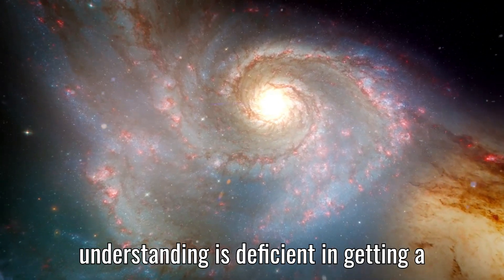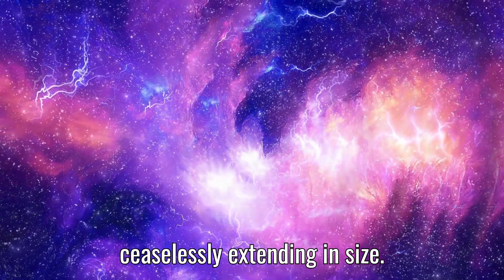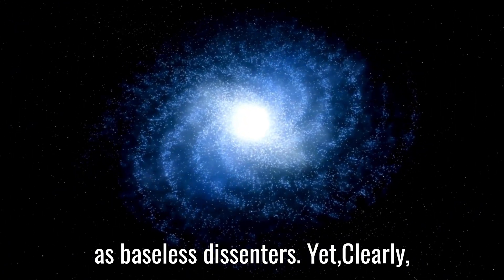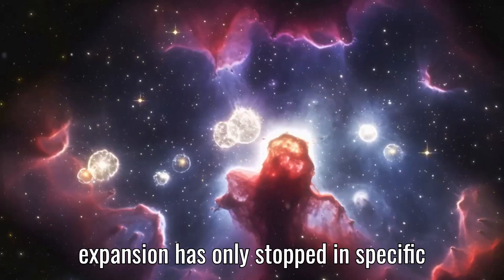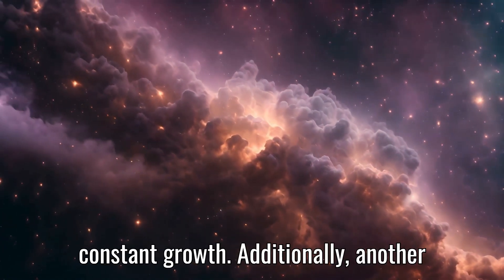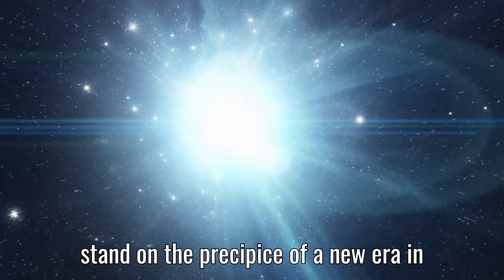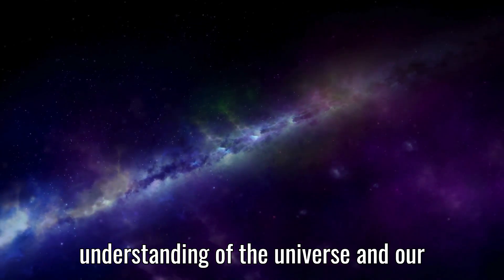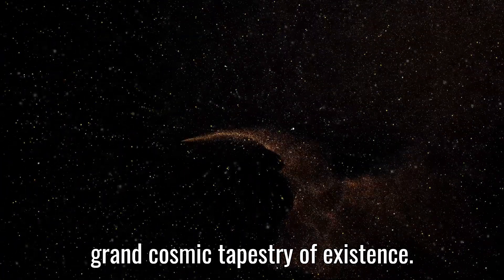Neil deGrasse Tyson: Webb Telescope Discovers Evidence of a Parallel Universe!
🌌 Welcome to Cosmic Odyssey—where the universe unfolds its secrets! 🚀 Dive into an extraordinary exploration of space with insights from the brilliant Neil deGrasse Tyson. Here, we venture beyond the known, unraveling the mysteries hinted at by the James Webb Telescope, including tantalizing evidence of another universe!

Prepare for an unforgettable journey filled with stunning visuals, captivating stories, and thought-provoking discussions that will spark your imagination and deepen your understanding of the cosmos. Whether you’re an avid space lover or just curious about the stars, our channel invites you to join a passionate community that thrives on discovery.